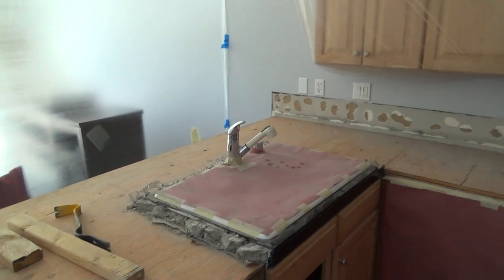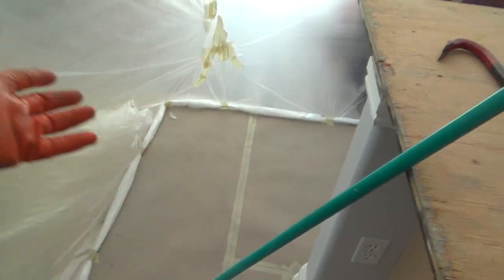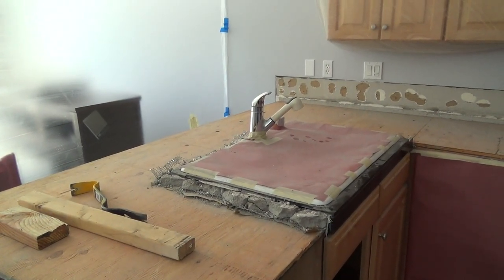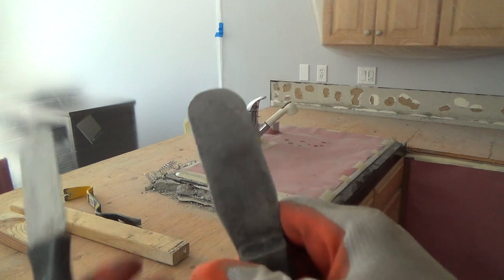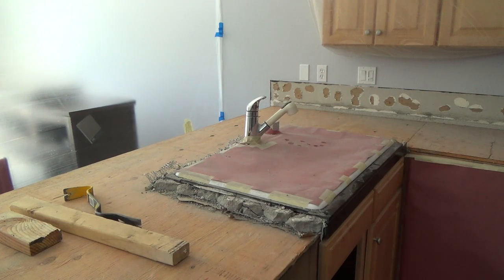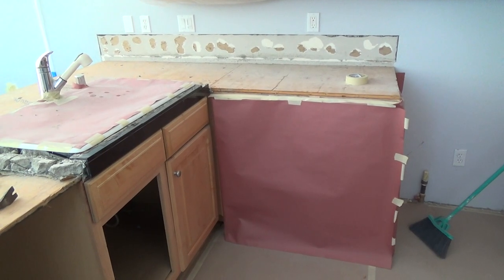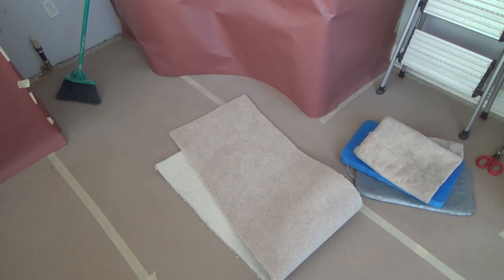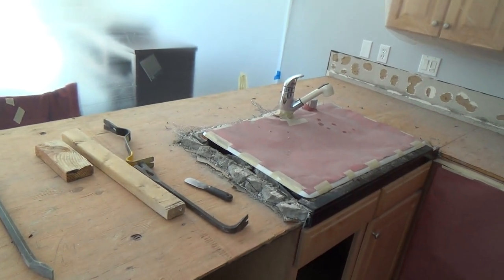Man Can't Remove Heavy Cast Iron Kitchen Sink Then Does It Anyway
Man can't remove heavy cast iron Kitchen sink then does it anyway is what this DIY howto video is about. VideoJoe is almost ready to remove a very very very heavy Kitchen cast iron double sink & he wants to show you what he does prior to removing the actual cast iron sink. As for any project there will be steps for doing the entire project so just keep following along the steps VideoJoe has & will be showing you for removing a heavy cast iron sink & he happens to think you will be able to do it to. Is VideoJoe a professional plumber? Please!. you aren't one either...does that answer the question?...but that's not going to stop VideoJoe from removing a heavy cast iron Kitchen sink & it should stop you either. Watch & learn as VideoJoeShows you what VideoJoeKnows...man can't remove heavy cast iron Kitchen sink then does it anyway. Nice!